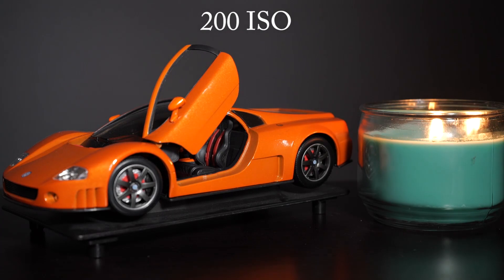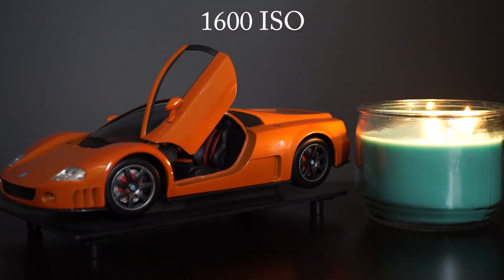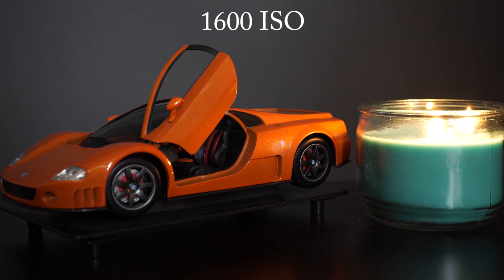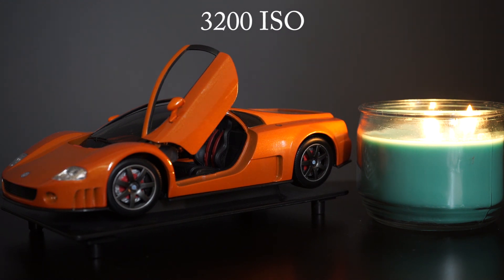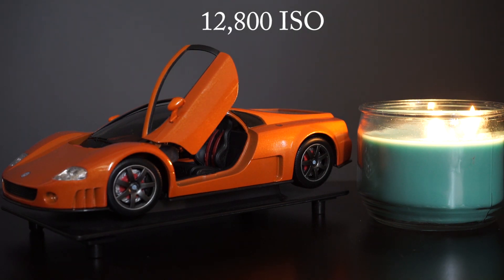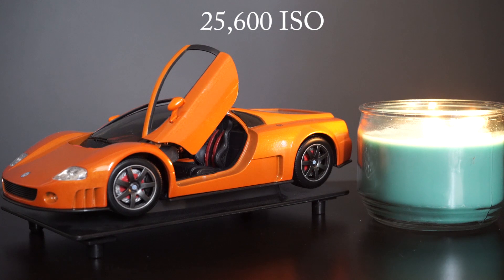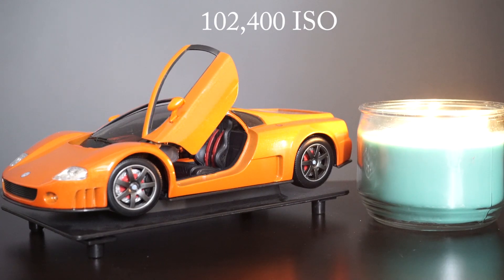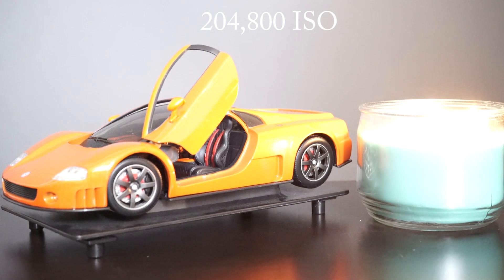Sony A7s Low Light Video Test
This isn't your typical low light ramp up test. We take a look a properly exposed image at various ISO values to determine how the A7s looks at each ISO. Spoiler. it's pretty freaking awesome!